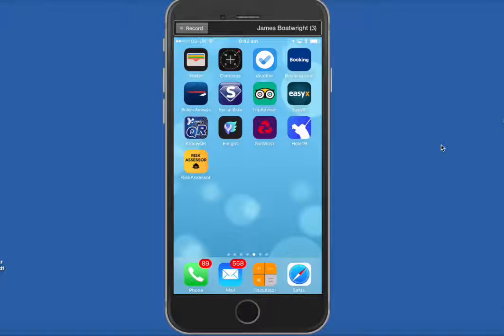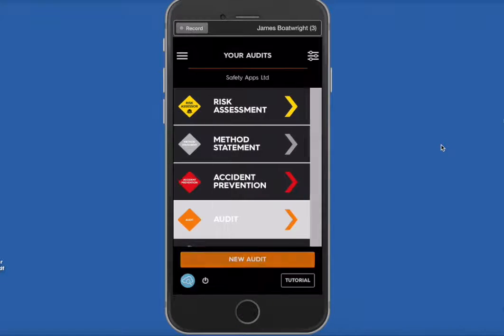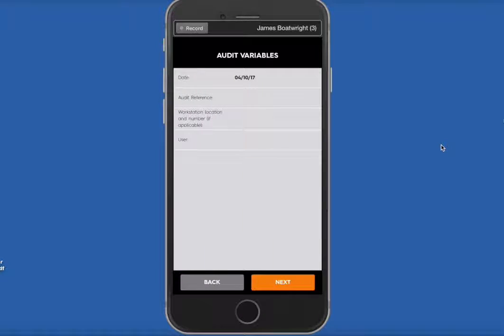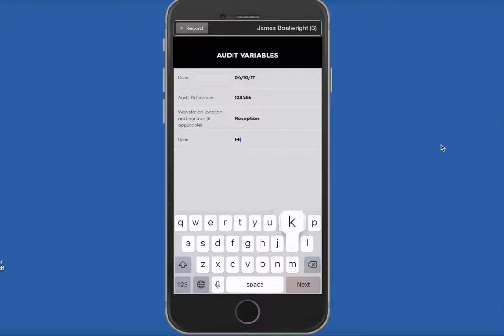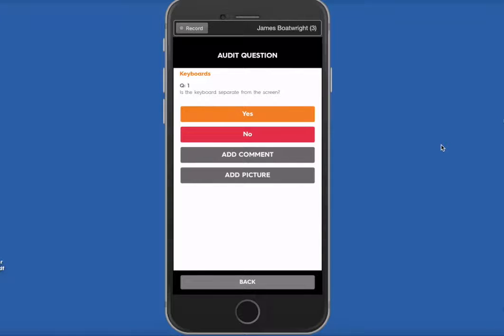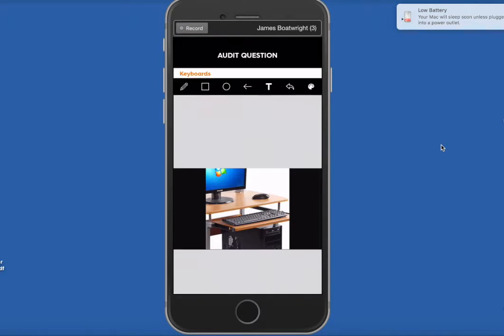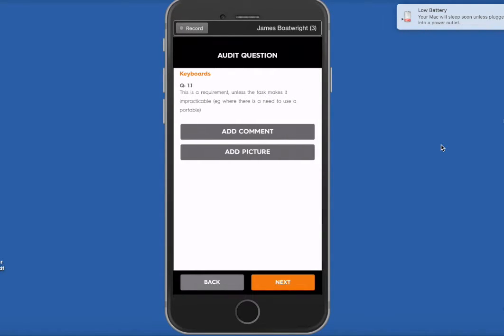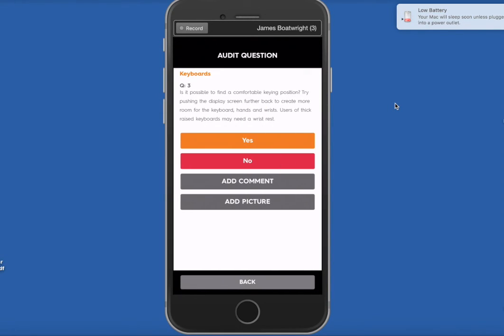DSE Assessment (Display Screen Equipment) - Free on Risk Assessor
There's now no reason to not stay compliant. Carry out DSE assessments with ease on the Risk Assessor App. Download for Free on the App Store.